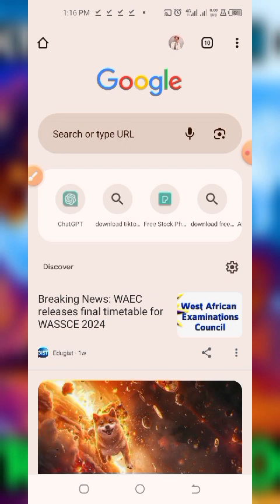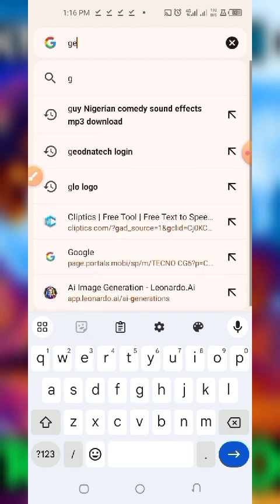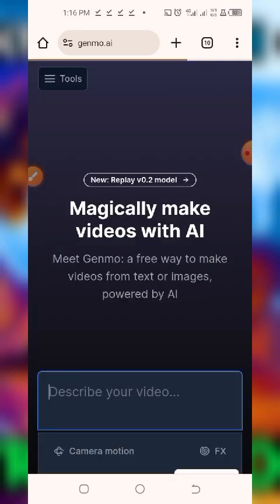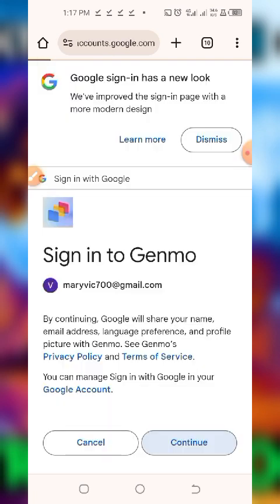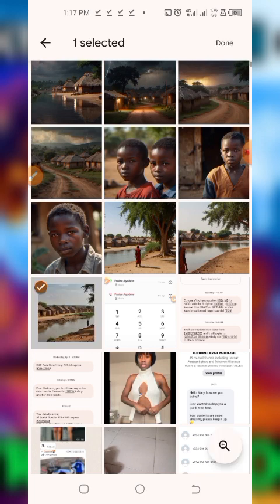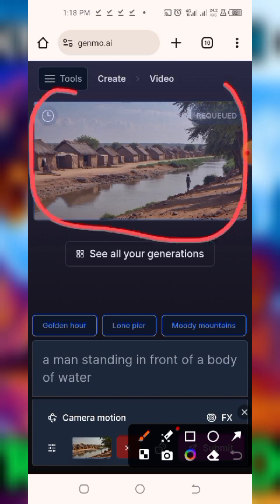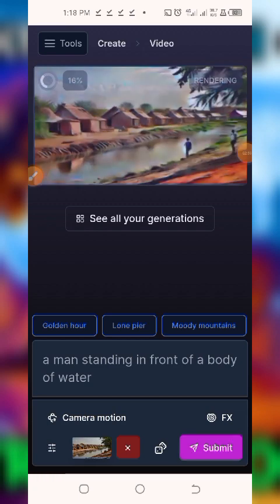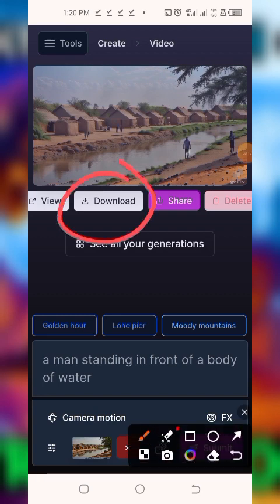AFRICAN FOLKTALES - Image to VIDEOS